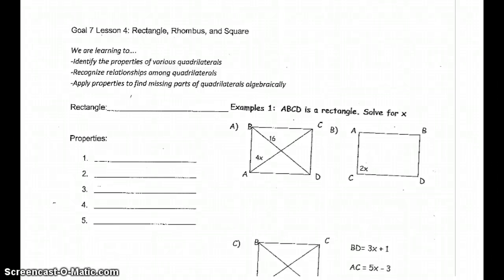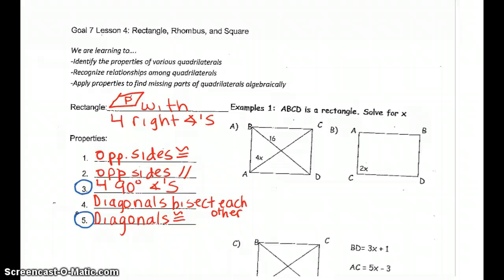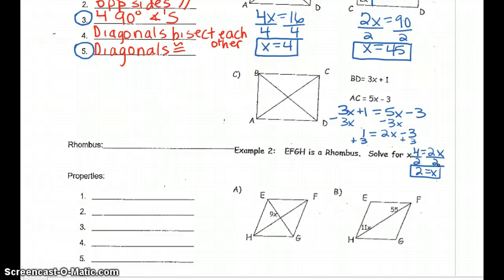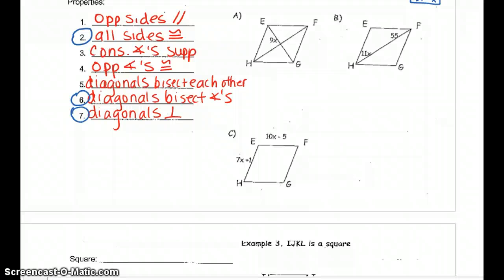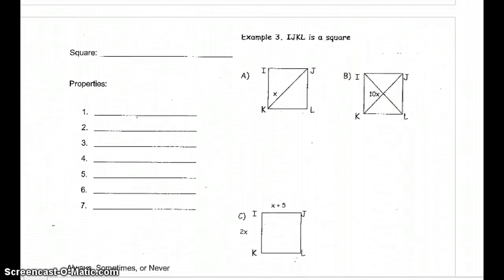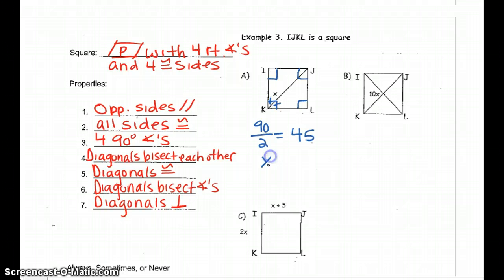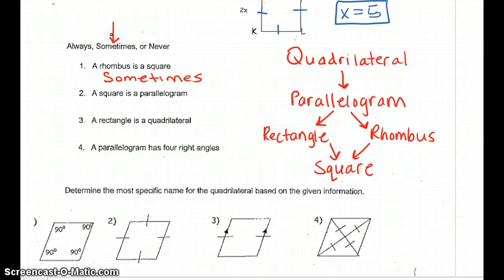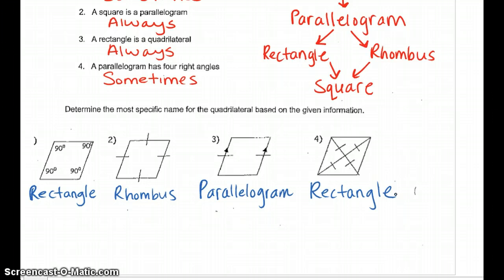7.4 Notes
Geometry 7.4